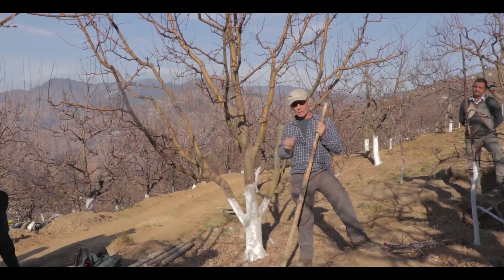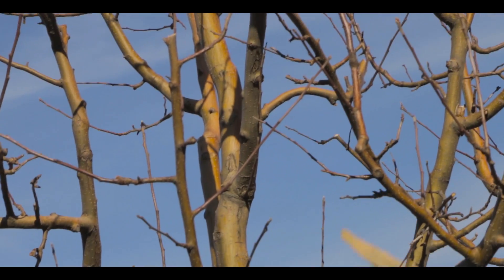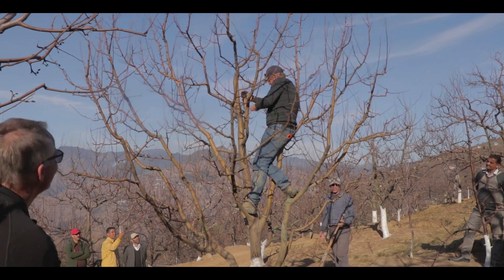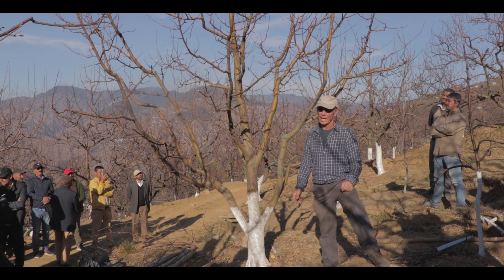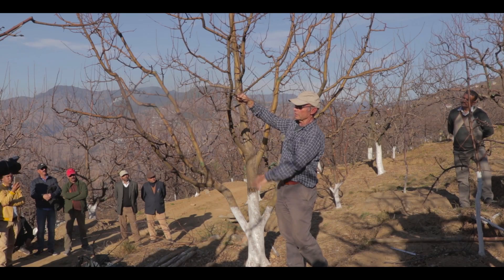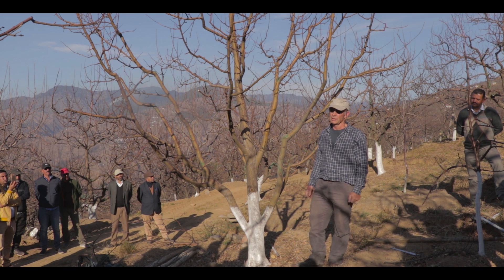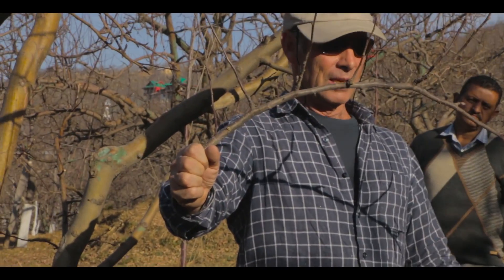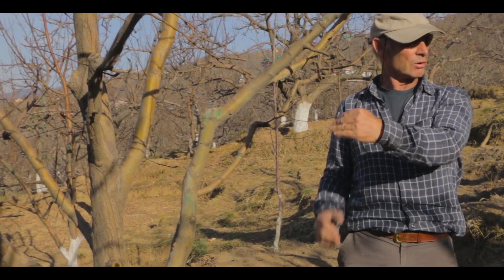Prunning & Canopy management of seedling Apple Tree (सीडलिंग पौधों की प्रुनिंग एवं कैनोपी प्रबंधन)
यह वीडियो  हिमाचल प्रदेश बागवानी विकास परियोजना  सूचना संचार और प्रचार (आईसीपी) विभाग प्रस्तुत किया गया है। इस वीडियो का उद्देश्य हिमाचल प्रदेश के बागवानों को  सेब की  बागवानी  के बारे में जागरूक करना  है। इस वीडियो में विश्व बैंक द्वारा वित्त पोषित हिमाचल प्रदेश बागवानी विकास परियोजना के तहत न्यूज़ीलेंड के वैज्ञानिक डॉ जेक ह्यूज द्वारा सीडलिंग (बीजू) रूटस्टॉक पर सेब की प्रुनिंग एवं कैनोपी प्रबंधन के विषय में जानकारी दी गयी है।

This video is presented to you by Information Communication & Publicity (ICP) Department of Himachal Pradesh Horticulture Development Project. Aim of this video is to spread awareness about High Density Apple plantation among farmers of Himachal Pradesh. In This video Dr. Jack Hughes- Consultants from New Zealand is showing How to prune apple tree on seedling rootstock and how to manage canopy of large sized apple trees.